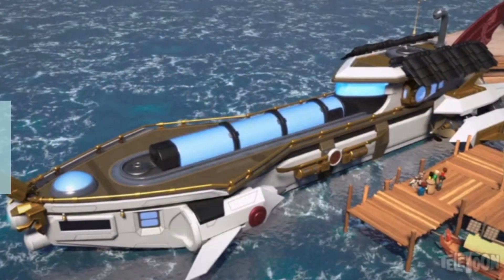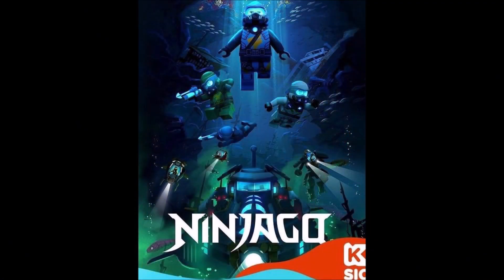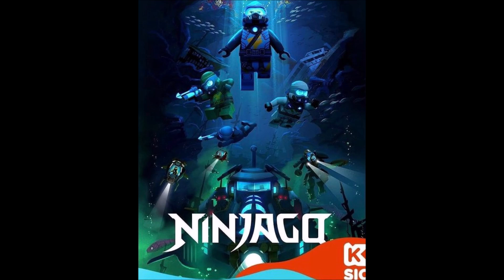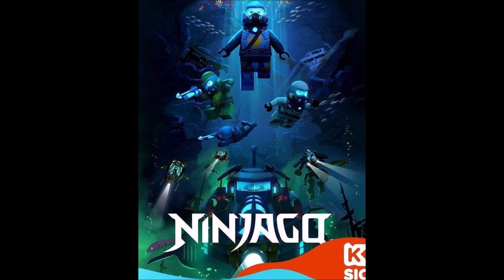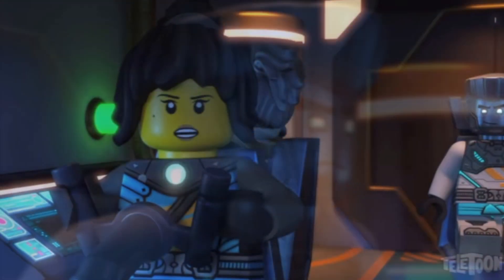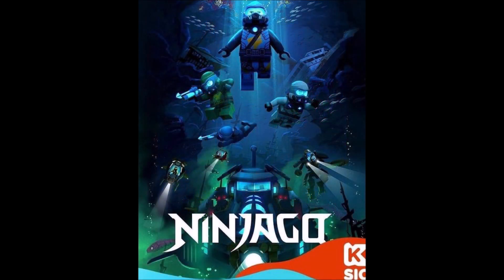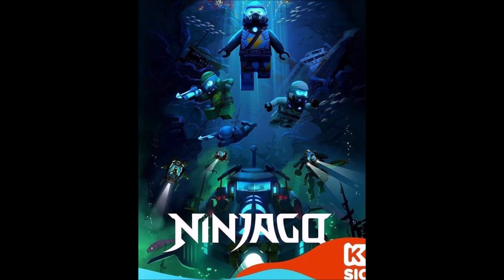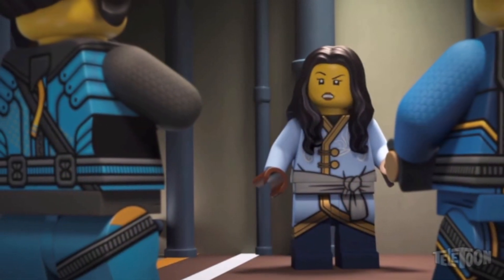Finally! Something NEW for Ninjago! 🌊